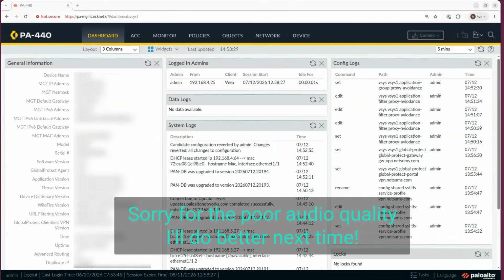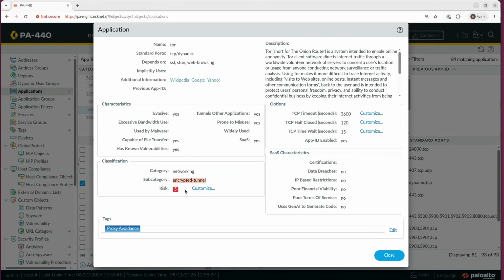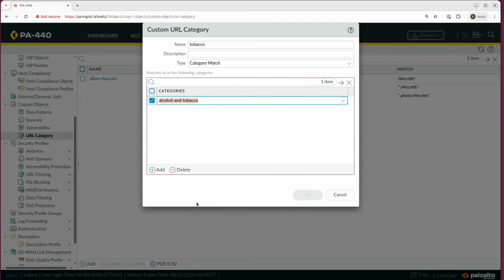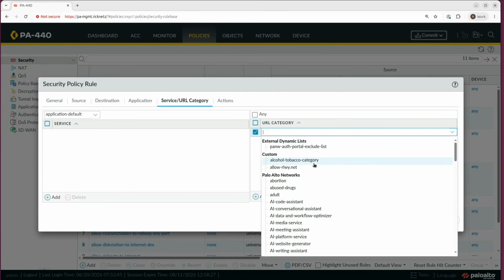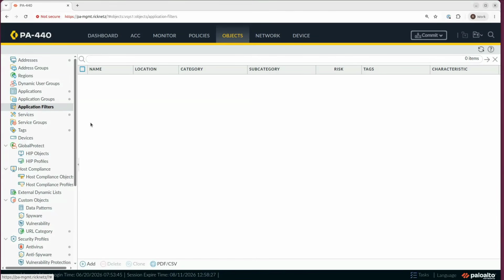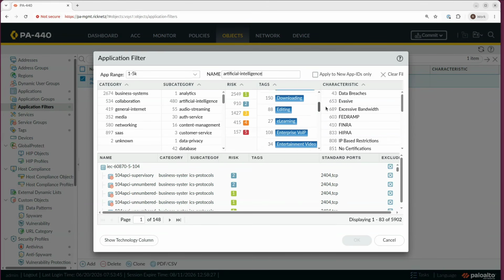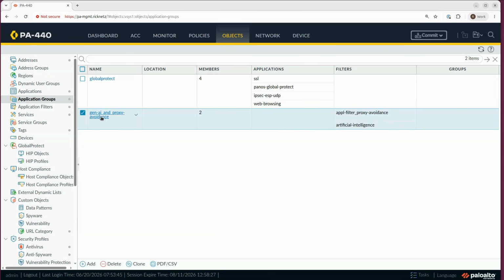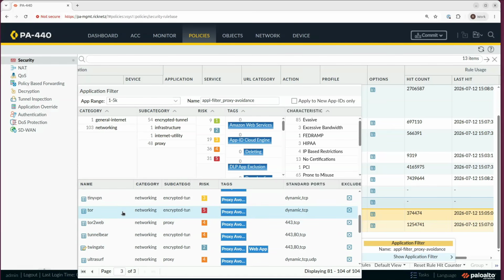Application Filter vs URL Category. Which One Should You Use (Palo Alto)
In this tutorial, I'll show you how to configure Application Filters and Application Groups. I also compare it with URL Category and when to use which.

You will learn:
- How to create and configure Application Filters
- How Application Groups differ (and when to use them)
- Application Filter vs URL Category and the key difference even professionals miss
- When to use which in your Security Policies

🌐 USEFUL LINKS

If you enjoyed getting to know me, give this video a thumbs up, share it with your colleagues, and subscribe for more in-depth tutorials on network security and Palo Alto Networks.

Questions, suggestions, or feedback? And let me know what topics you'd like me to cover next!